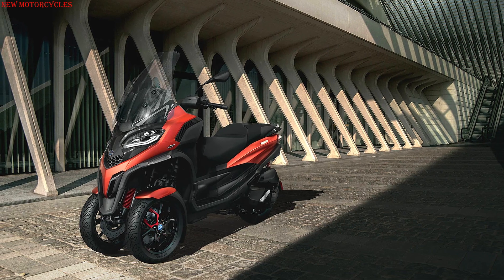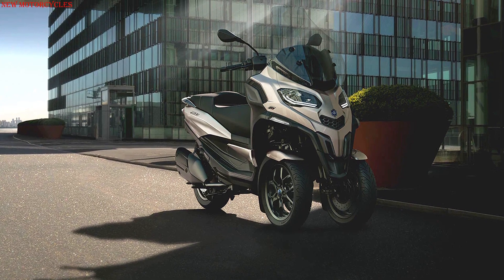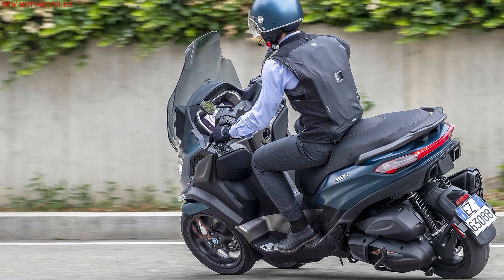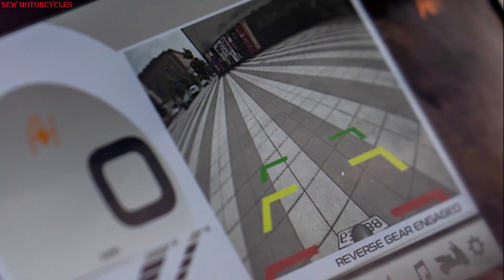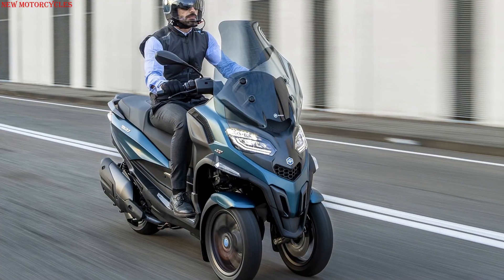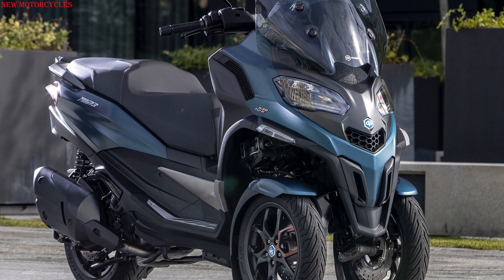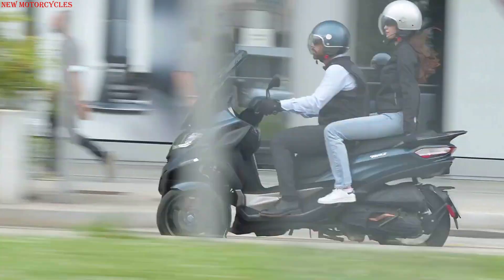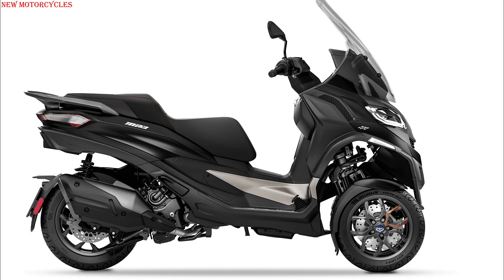2023 New Piaggio MP3 Three-Wheeled Scooters | MP3 400 HPE, MP3 400 HPE Sport & MP3 530 HPE Exclusive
Worried about falling? New three-wheeled scooters from Piaggio are what you need! Enjoy!